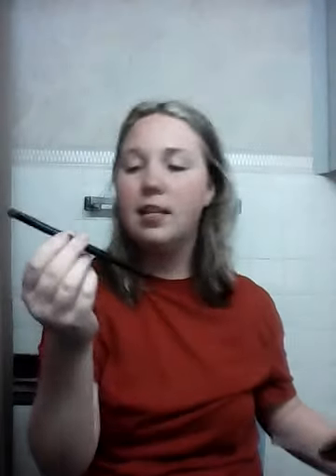Begginer eye look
Stalk me

Email-zoem42396@gmail